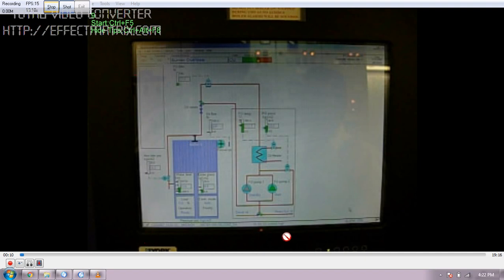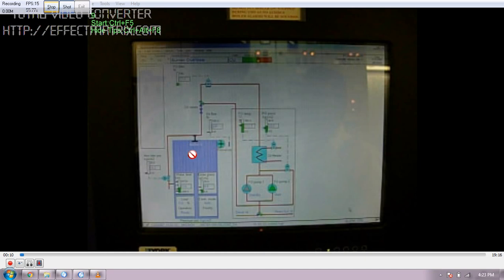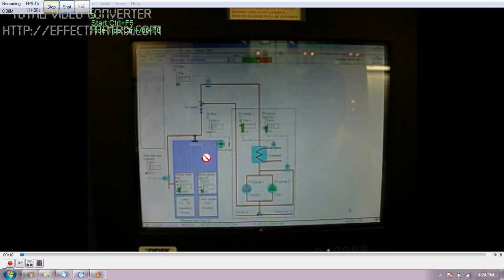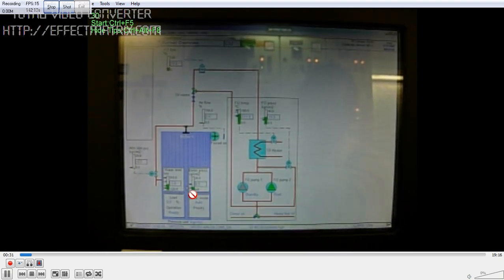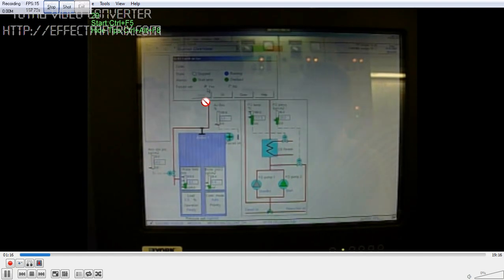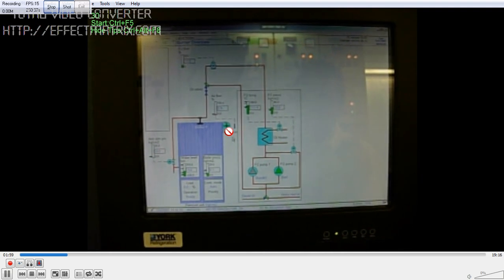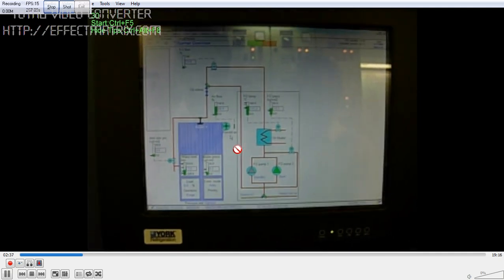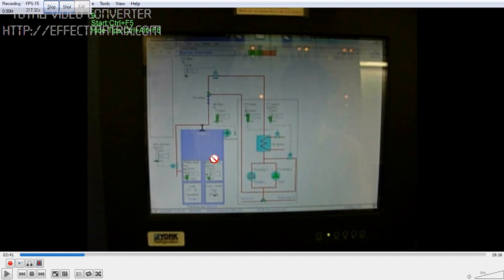Boiler: Make: Alborg: Important Tips For Engineers